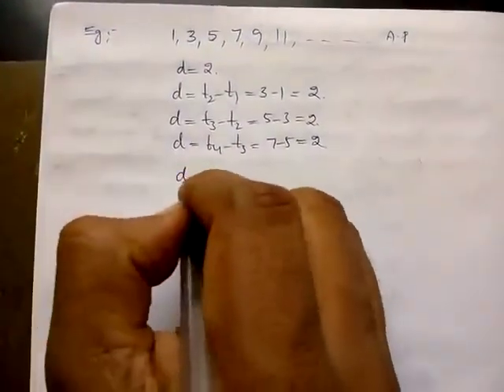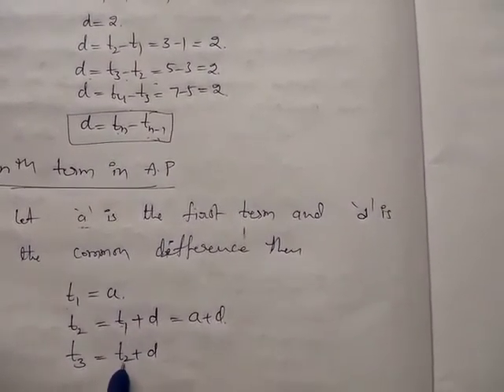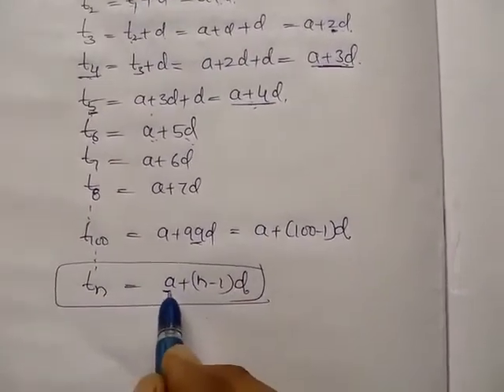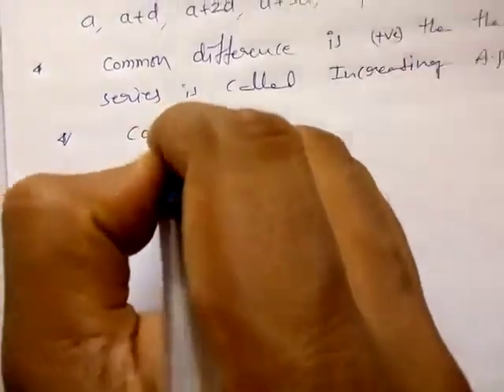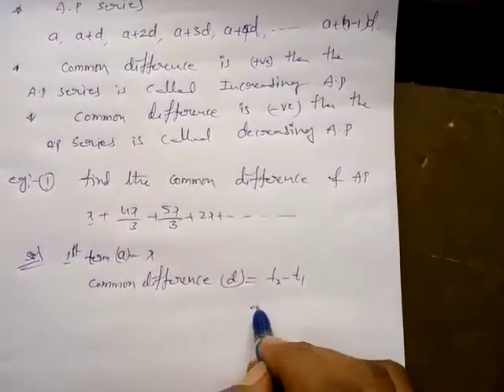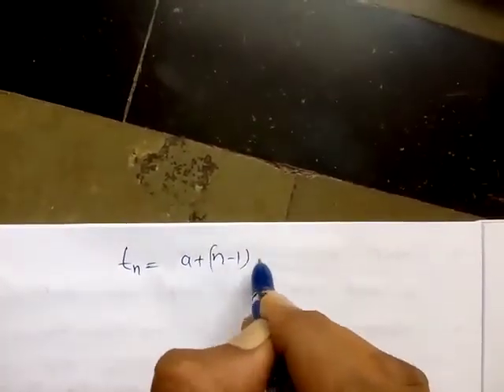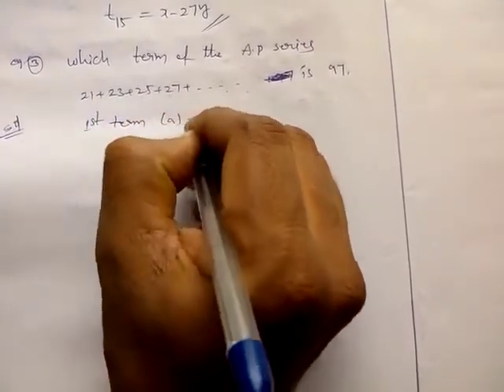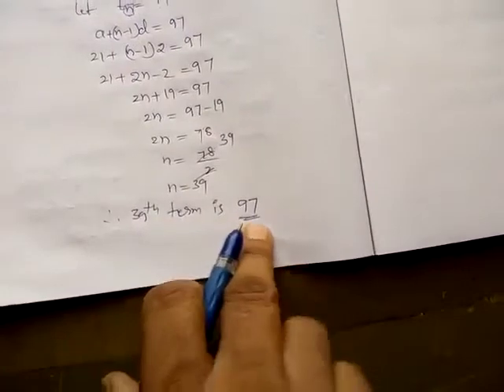progressions 3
Video from Chandrakala